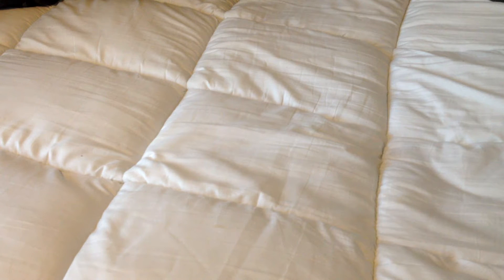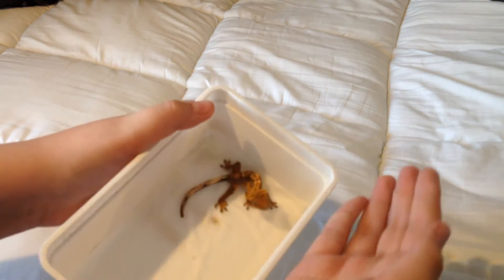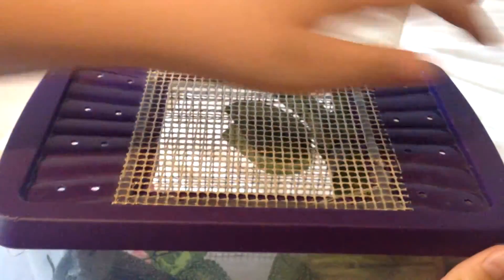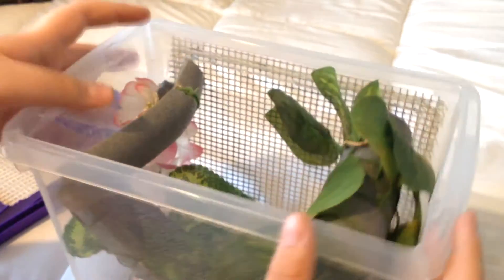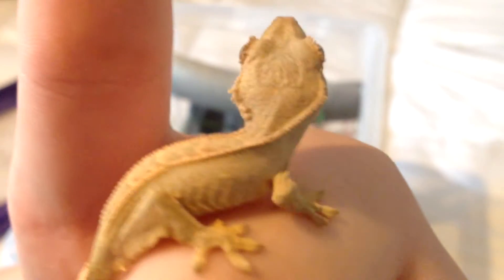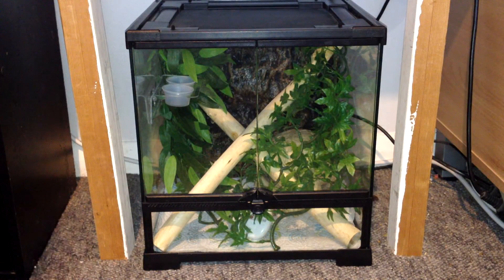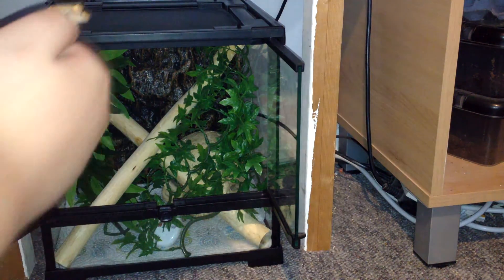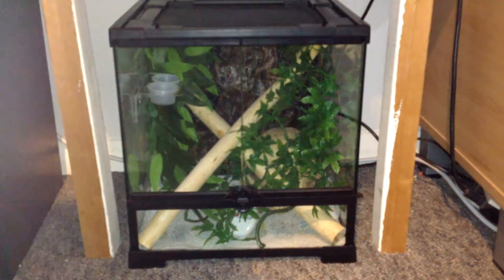New Additions!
Useful Links!

Swell Reptiles!

GP Cresties!

You have no right to copy or reuse this video

Video uploaded and owned by Jake's Reptiles